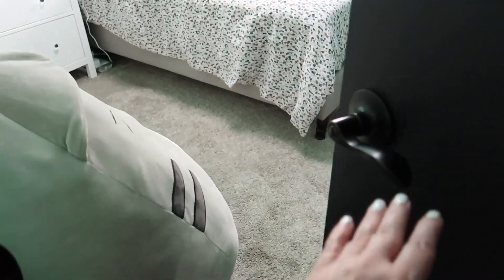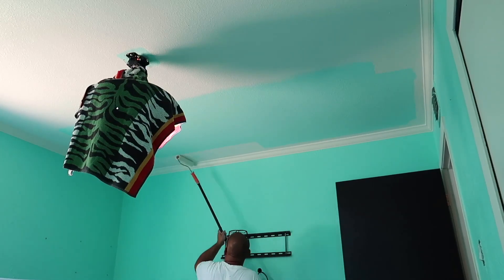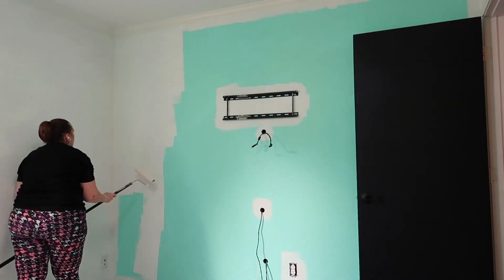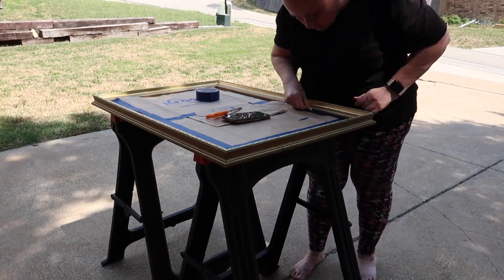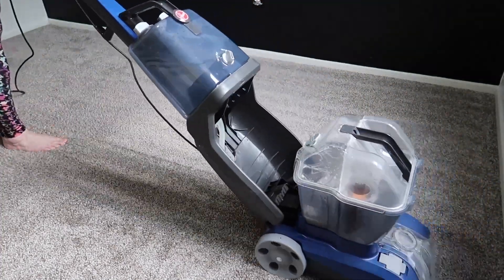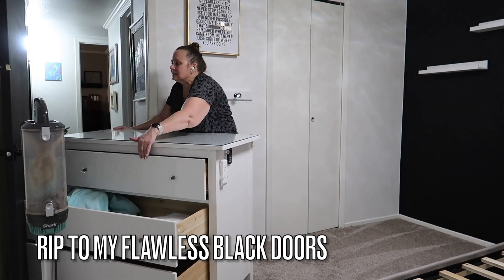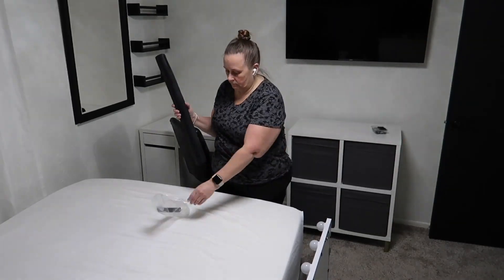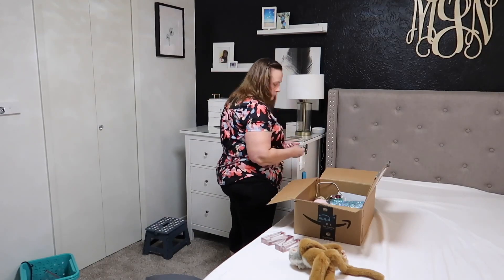SURPRISE! TEEN GIRL BEDROOM MAKEOVER | NEVER NOT CLEANING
This surprise bedroom makeover for my (almost) 15 year old granddaughter was a labor of love. It took me 4+ days to makeover her bedroom and she had no idea I was doing it.  From paint, new bedding, and curtains to new accessories - today's video shows you the process from start to finish!  I was also able to catch her reaction to the makeover so watch until the end for the big reveal!!

Chris - Never Not Cleaning

MY CORDLESS VACUUM: Dyson V8 Animal
MY CORDED VACUUM: Shark Apex Uplight
COMFORTER-DUVET INSERT
FLUFFY PILLOW COVERS
BODY PILLOW COVER
COLLAGE FRAMES
11X14 FRAME
CORNER LIGHT
DESK MAT
WHITE LINEN CURTAINS
CURTAIN ROD
CURTAIN RING w/HOOKS
FLUFFY THROW BLANKET
CHAIR MAT
FISH TANK
STORAGE BENCH
VANITY MIRROR w/LIGHTS
VELVET HANGERS
DESK CHAIR
CLOSET ORGANIZER
DANDELION WALL ART (ETSY)
3 DRAWER DRESSER - IKEA
GLASS TOP FOR DRESSER - IKEA
DESK - IKEA
PICTURE LEDGE (2)
CUBE BINS (4)
SPICE RACK (3)
FULL LENGTH MIRROR
4 CUBE STORAGE
ECHO DOT
SMART PLUGS
BEHR PREMIUM PLUS: BLANK CANVAS, EGGSHELL
BEHR PREMIUM PLUS: BLANK CANVAS, FLAT
BEHR PREMIUM PLUS: LIMOUSINE LEATHER
FIRESTICK 4k
FIRESTICK USB POWER

* NOTE:  I have links for just about everything in my house, so if there's something you'd like more details about, please let me know.

[ This video was not intended for children, but is always family friendly ]